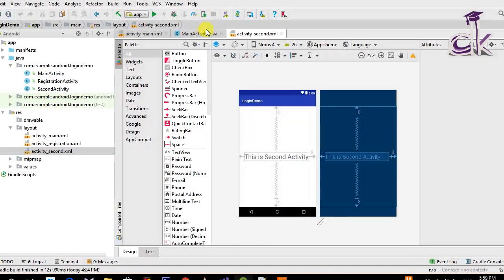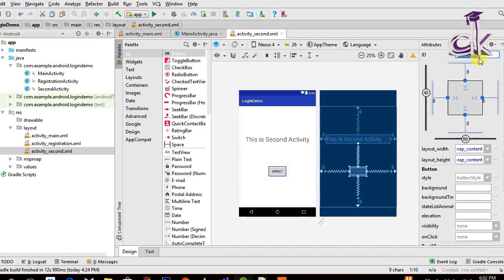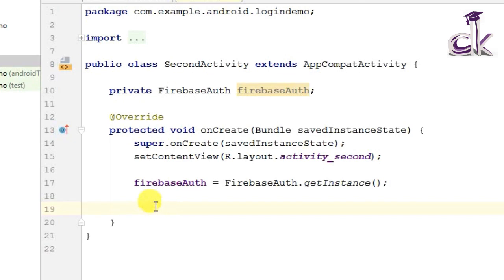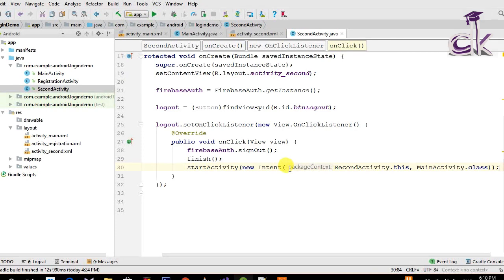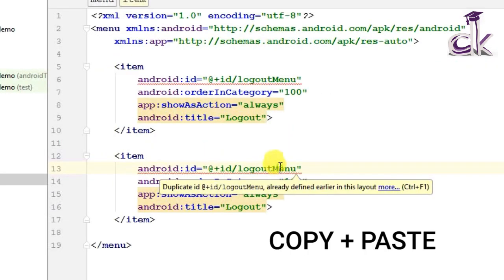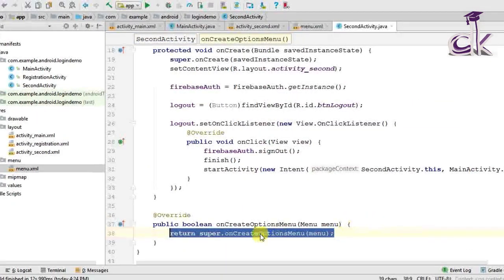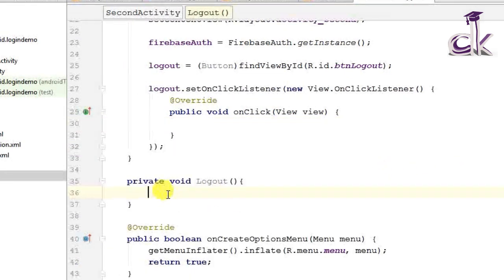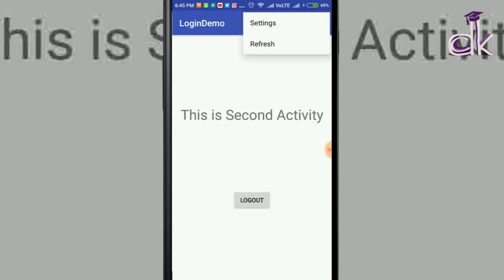Simple Login App Using Database (PART 4) - Implementing Logout Activity! (Android Studio 3.0)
In this video, the logout functionality is implemented and we do this in two ways:
1) By implementing a logout button
2) By implementing logout in the menu bar

You could also implement it in the navigation drawer, so watch the video here on how you can do it

Professor DK
Simple Timetable App
Tutorials